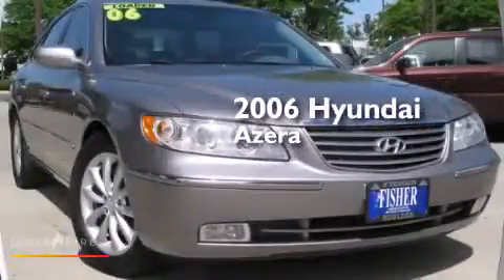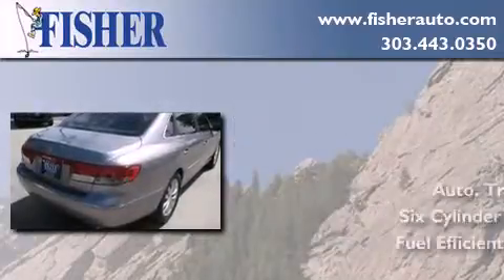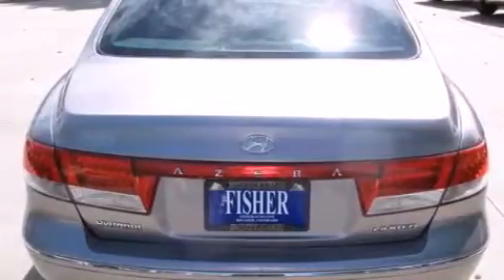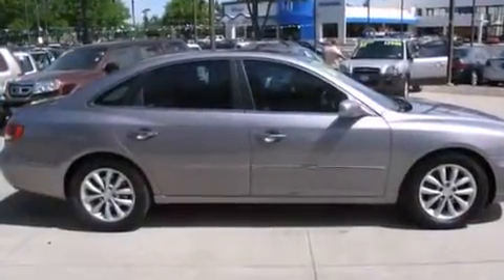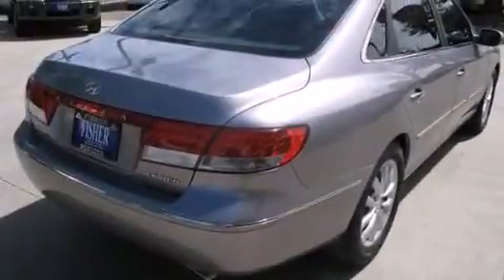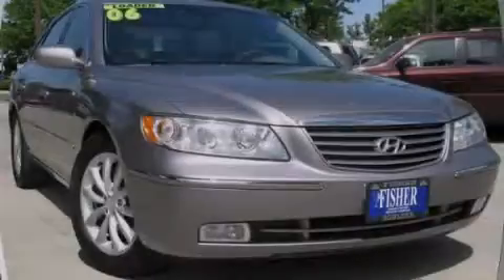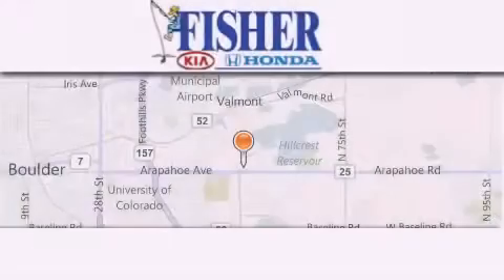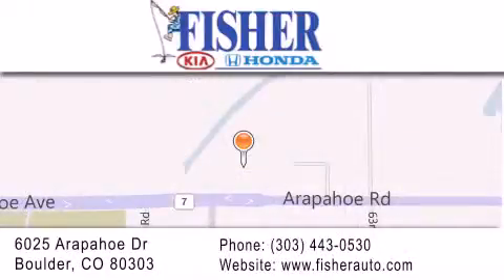2006 Hyundai Azera Denver CO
We've been honored to serve the Boulder CO area , we promise that your experience at our dealership will exceed your expectations ! Year : 2006 Make : Hyundai Model : Azera Engine : 6, , Trans . : automatic Exterior : s7 Miles : 47,140 Interior : wk Stock : 135740A Fisher Auto Arapahoe Dr Boulder , CO 80303 Preowned 2006 Hyundai Azera Boulder CO